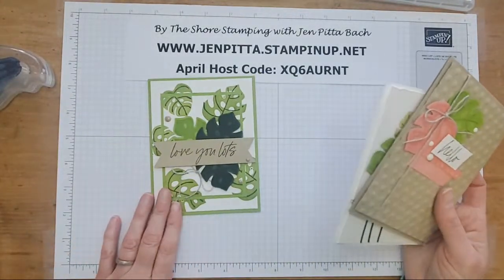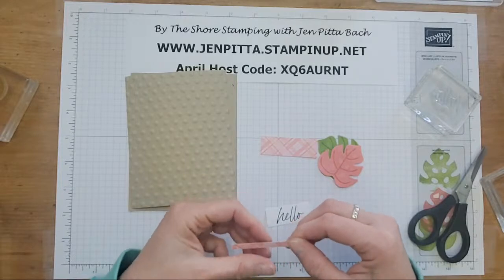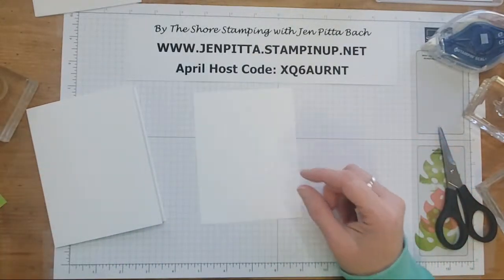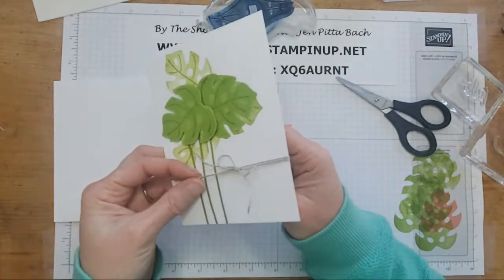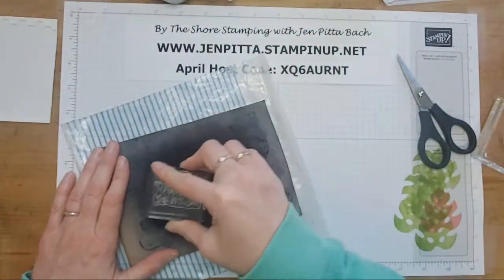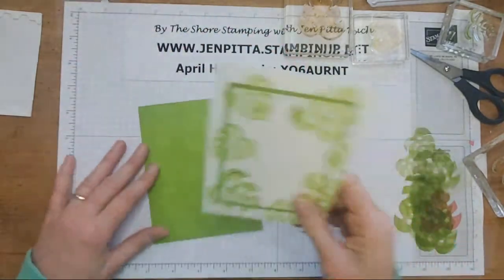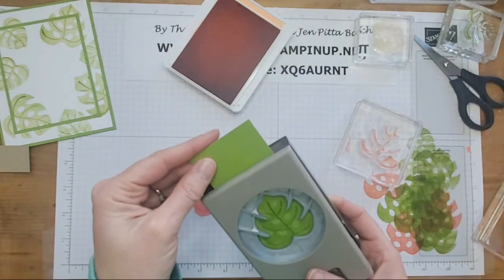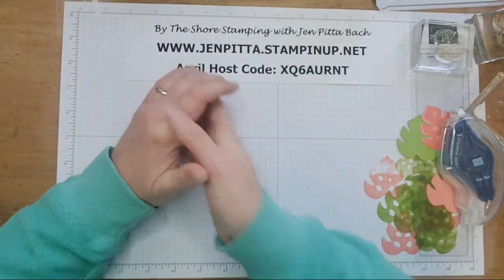April Virtual Card Class: Tropical Leaf